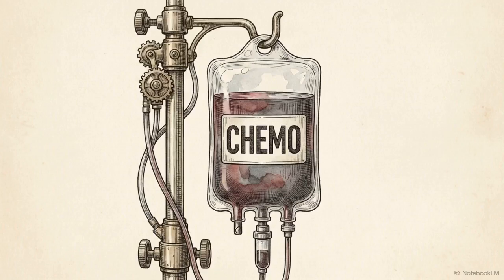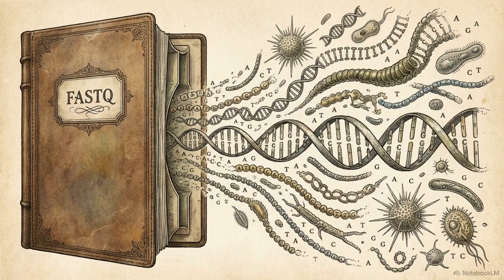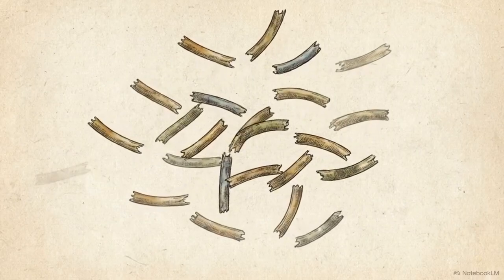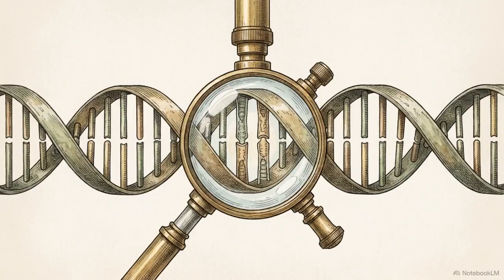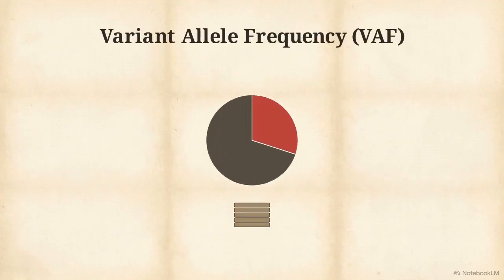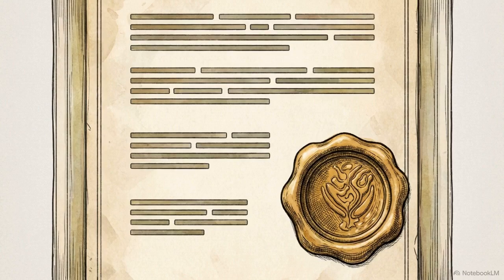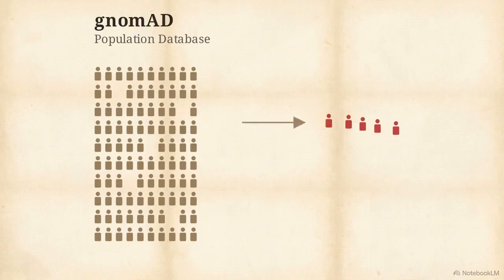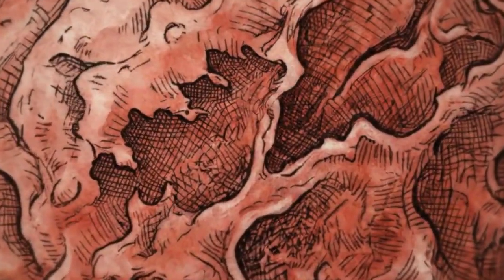The Filtration Pipeline From Raw Sequence to Clinical Evidence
NGS data analysis for clinical data NGS pipeline basics ngs Next generation sequencing